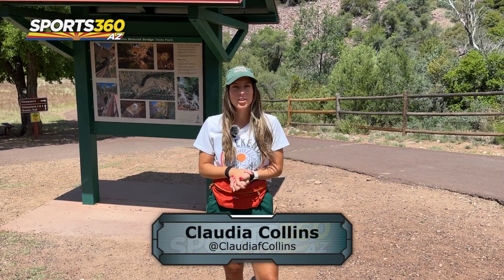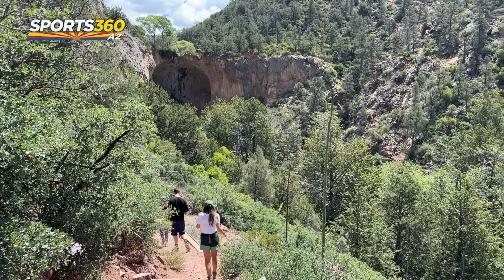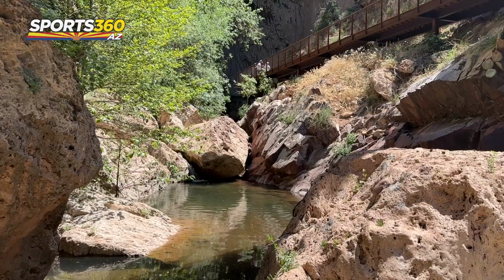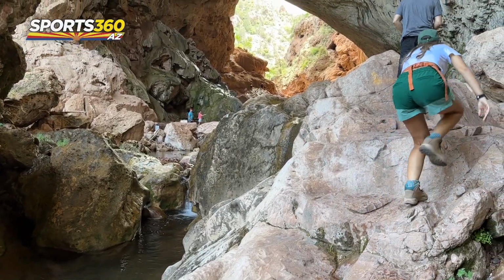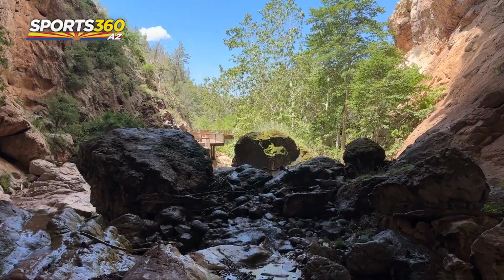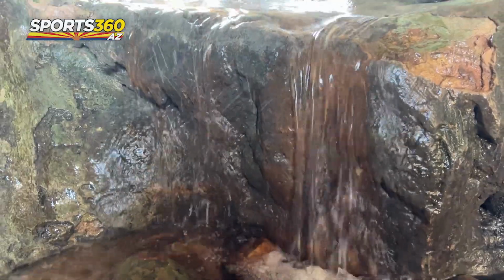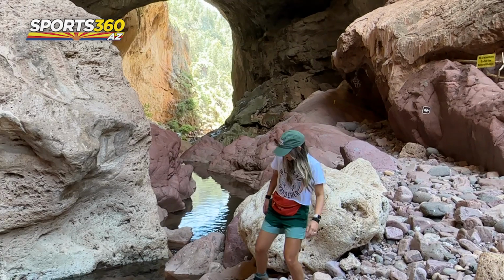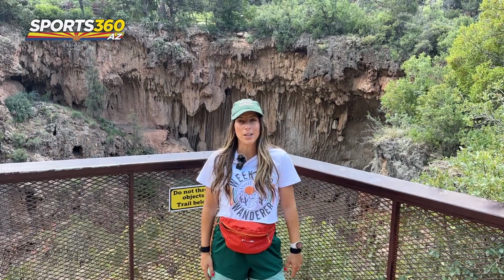On The Rocks - Tonto Natural Bridge State Park